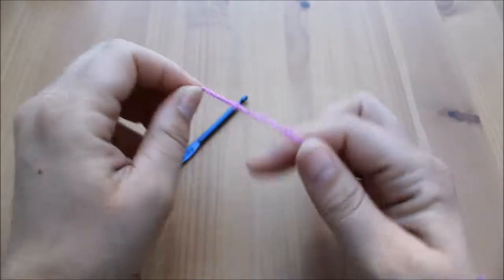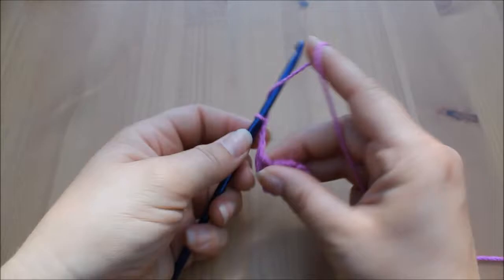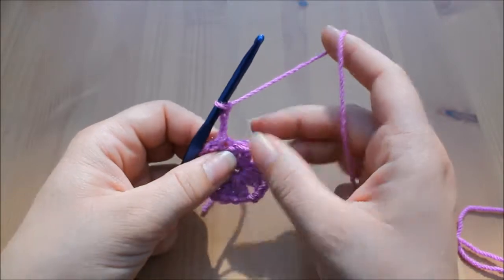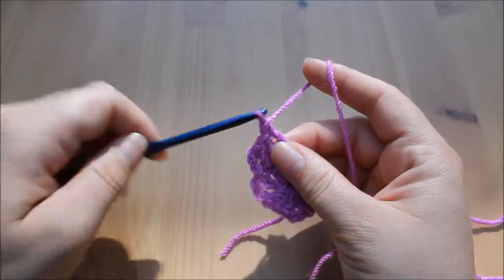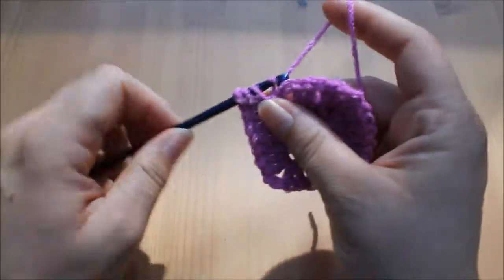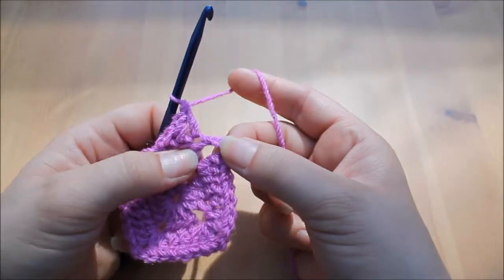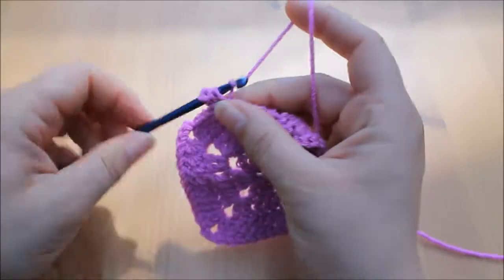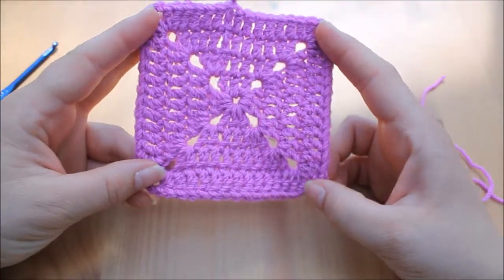Left Handed Crochet: Solid Granny Square | Nohella Jayne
Please leave your suggestions in the comments section of videos you would like to see in the future.

SJ xx